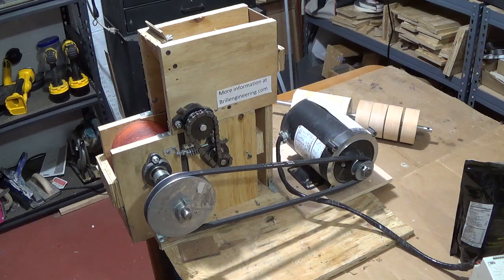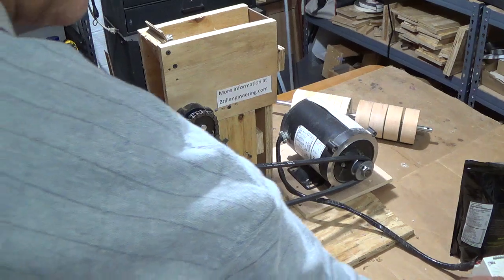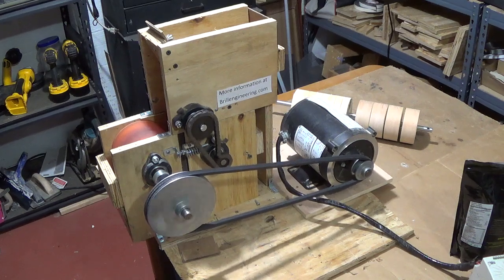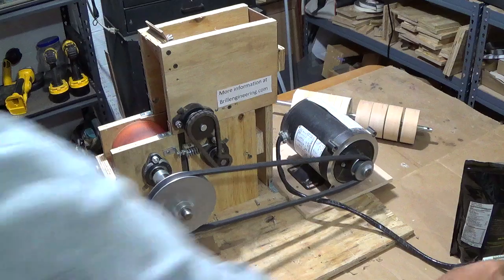brill engineering, an electric motor added to the table top huller, Ali-Express for the rollers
The table top rice de-huller was designed for hand or bike power.  We added an electric motor and it works if the the roller speed is kept at or below 300 rpm.  Our test run had a 70% hulling rate at 60 pounds an hour.